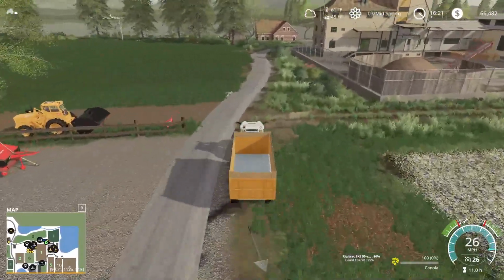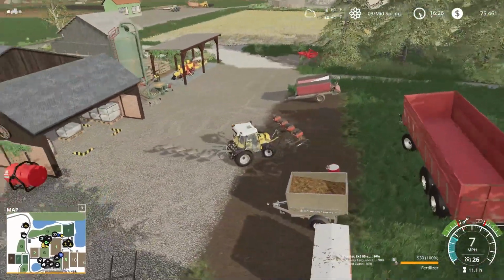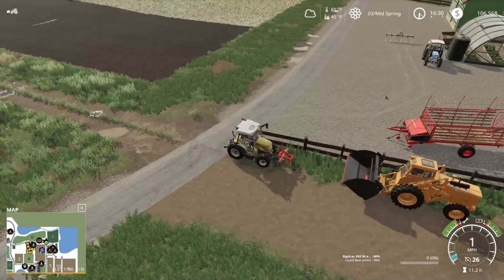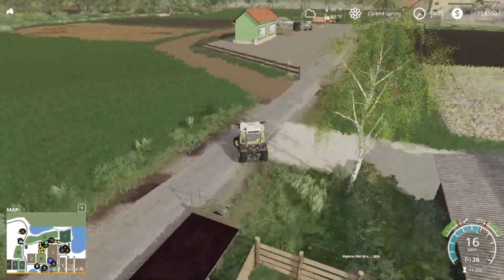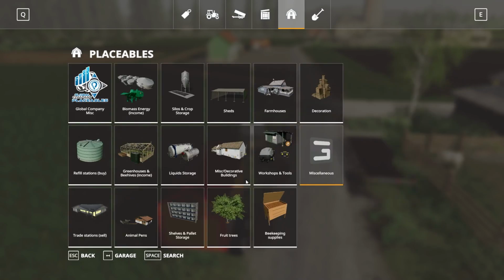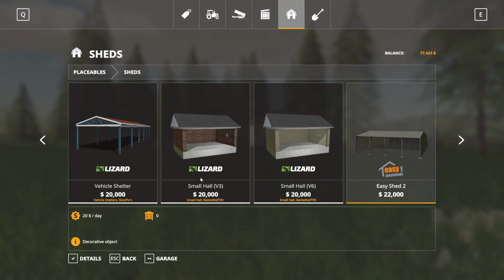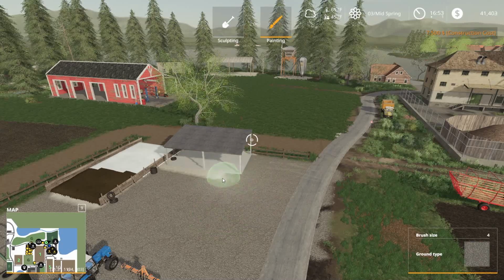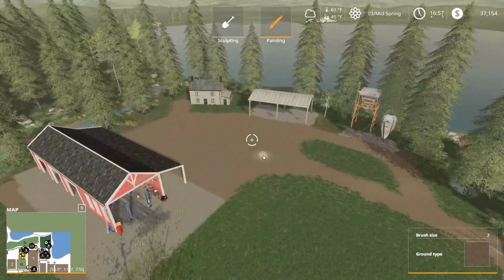YARD IS UNDERWAY - Kleines Land Gameplay Episode 26 - Farming Simulator 19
Welcome to my "Go Small or Go Home" series on Kleines Land on Farming Simulator 19.  In this series we will run 2 day seasons, start with very little money, and try to be successful farmers turning a profit with small equipment in hard economy mode.  I hope you enjoy!